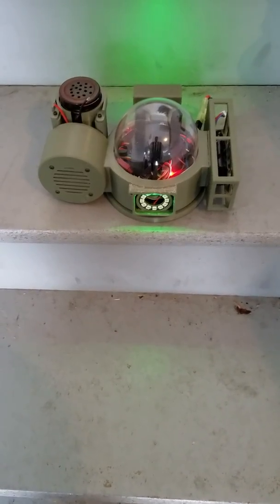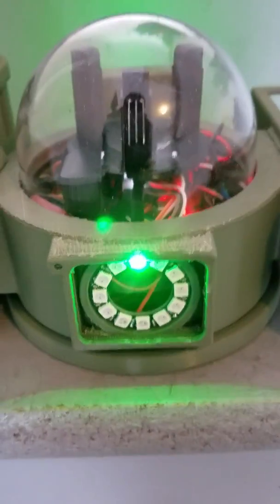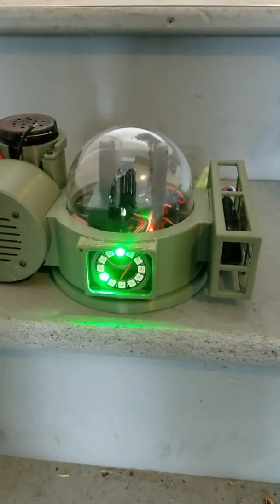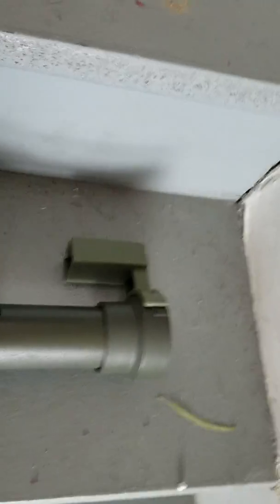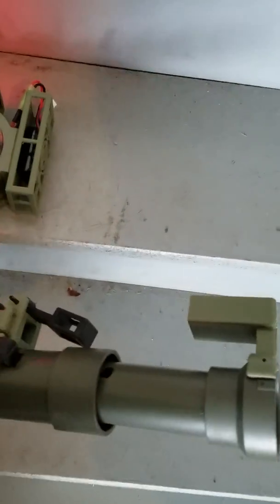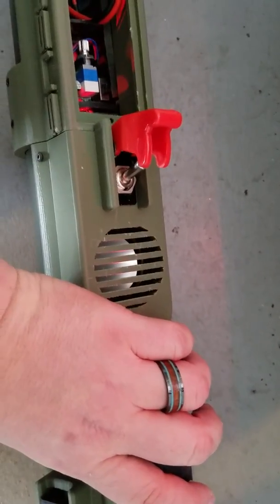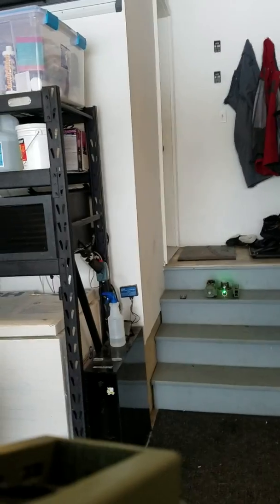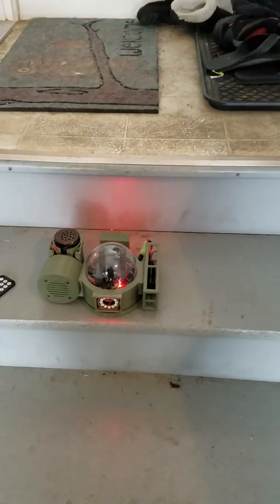Arduino Lazer Tag IR LAW M72 Launcher prop built for Pegasus Airsoft Field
IR arduino tag launcher and receiver built for Pegasus Airsoft Field, based on the original duino tag and Milestag

Files from this project are available for free for your use.

There are no instructions or tutorials though as this video was not intended to be a DIY tutorial. This was a custom request that I built for a local Airsoft field, I am not mass producing or selling this prop. My hope is that this video will inspire you to create your own dynamic game elements for your own paintball, airsoft, or re-enactment events. Thanks!